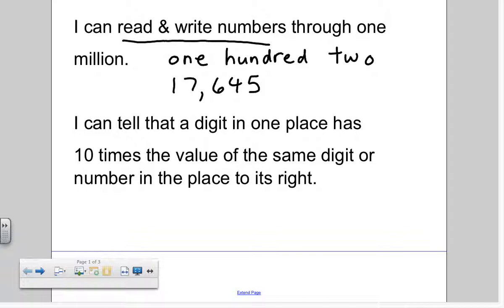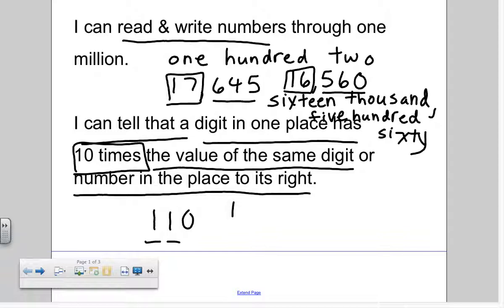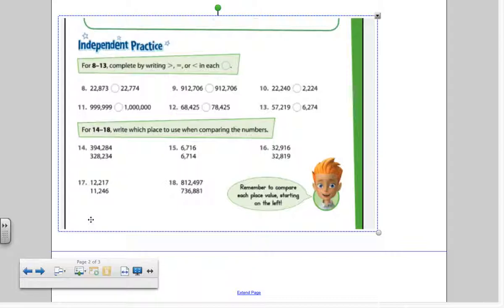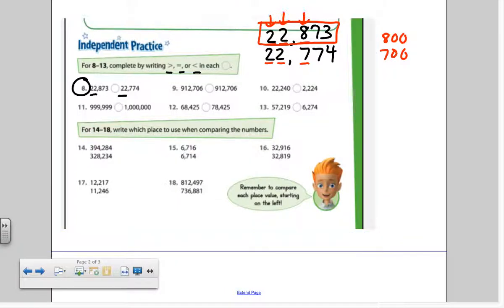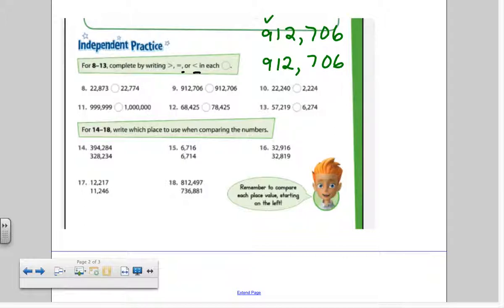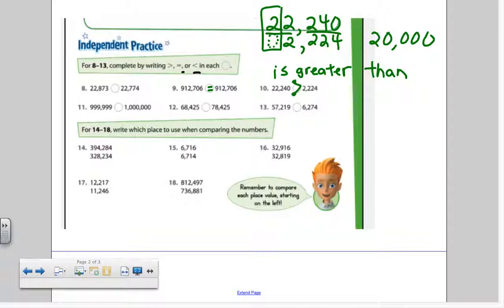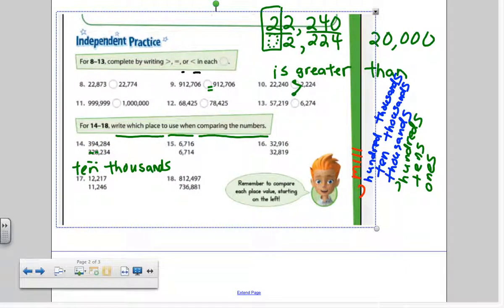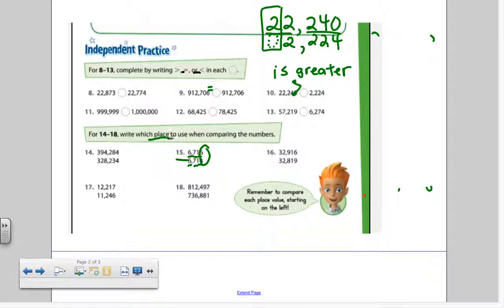1 3 math screencast math 2015